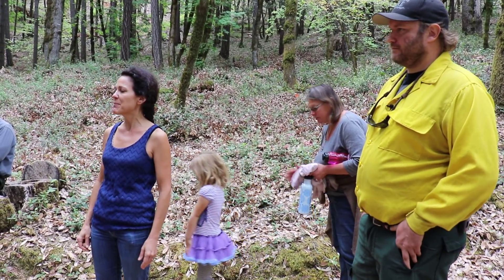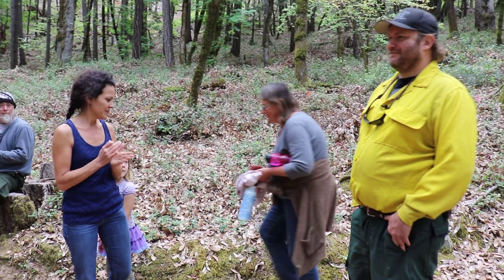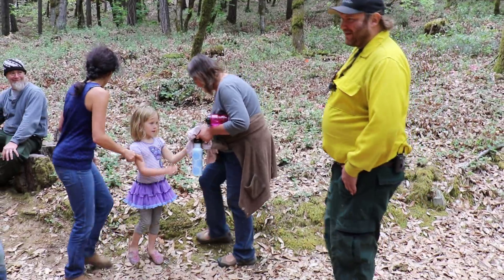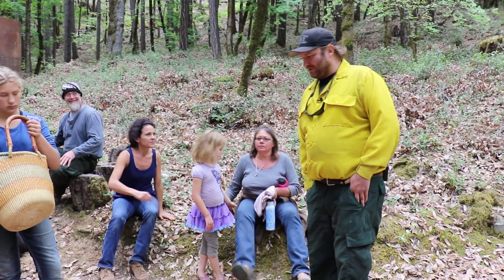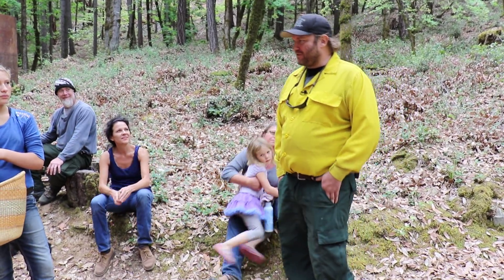Bill Tripp Talks Fire and Acorns with Students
Bill Tripp the Karuk Tribe's Eco-cultural resource specialist talks fire adapted eco-systems with Salmon River Students at Butler Creek.